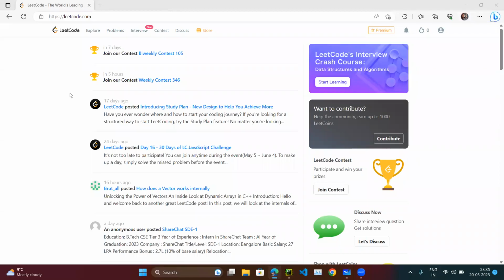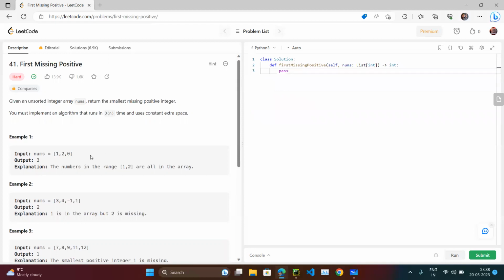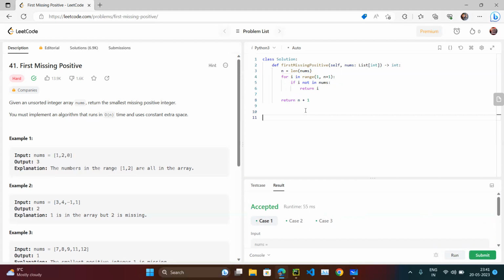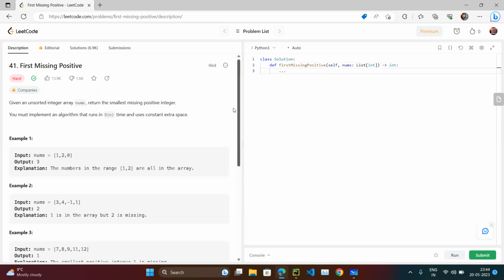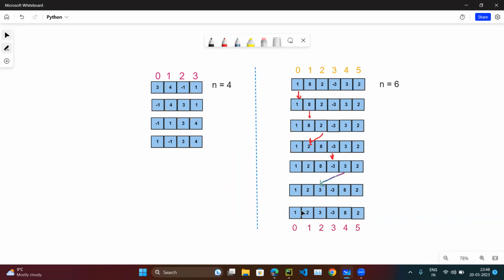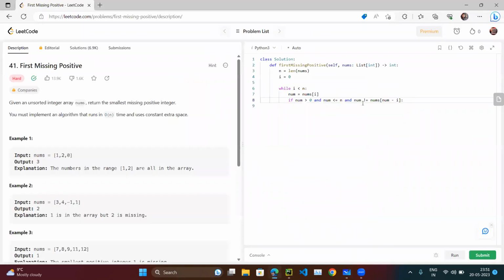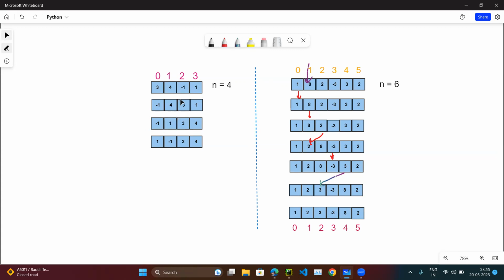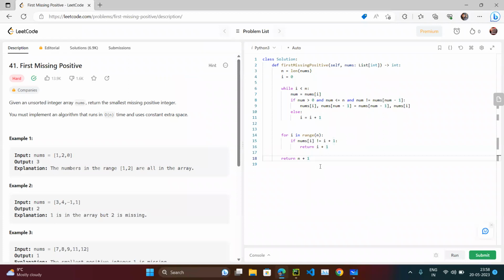Leetcode # 41. First Missing Positive